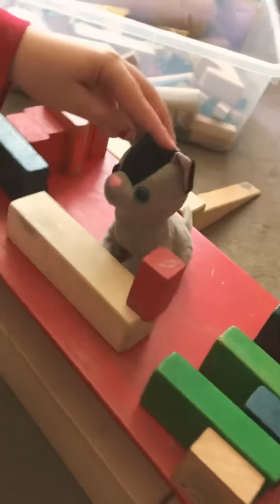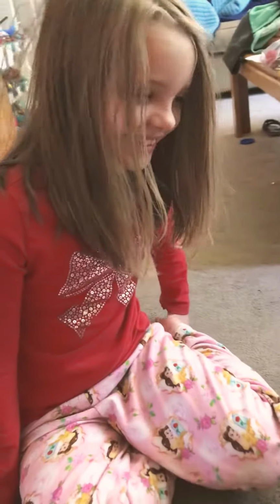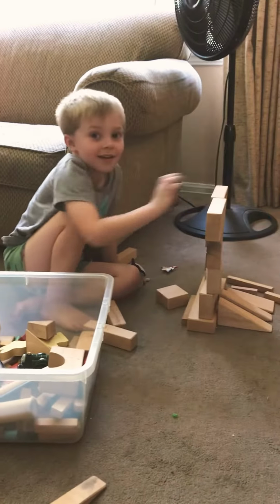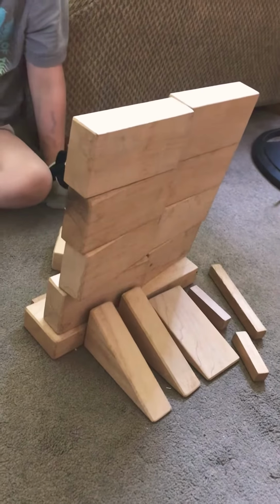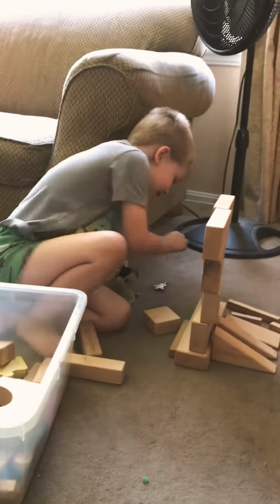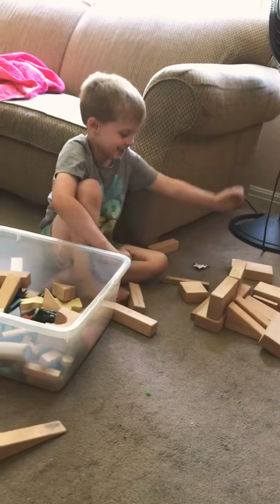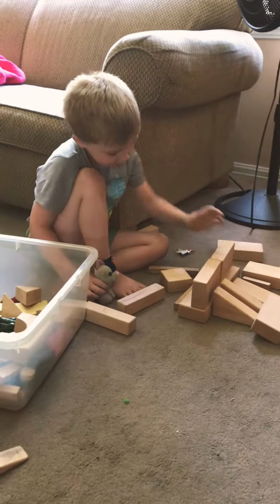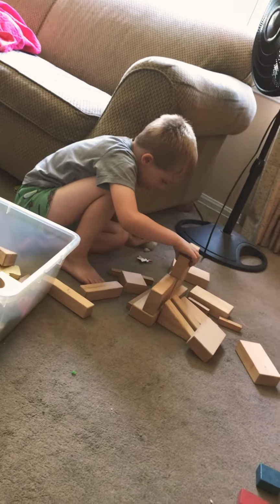Crazy kiddos playing with building blocks 6.12.18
Alivia built a library and William built the YMCA lol 😂